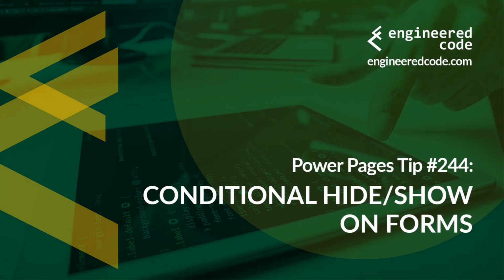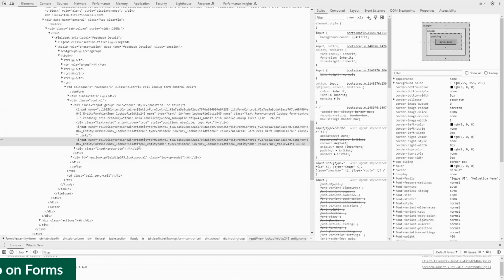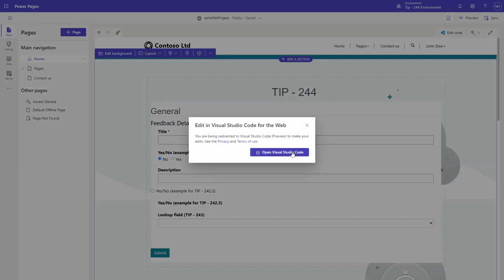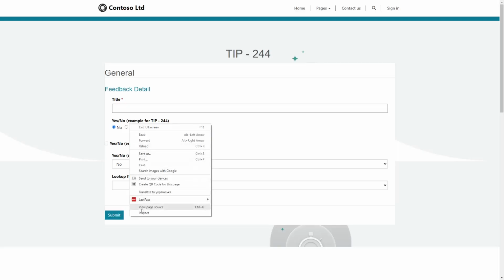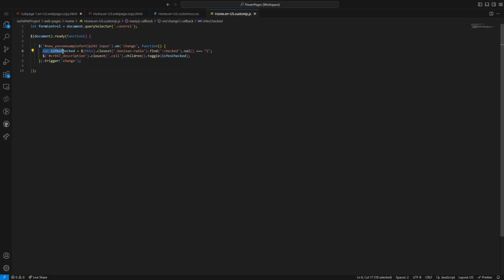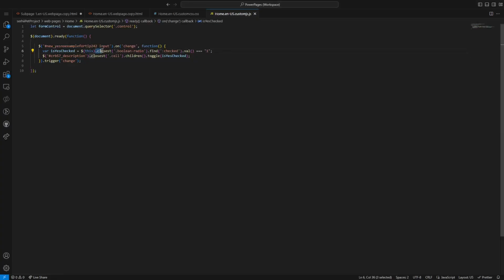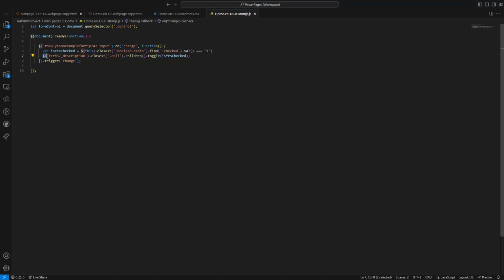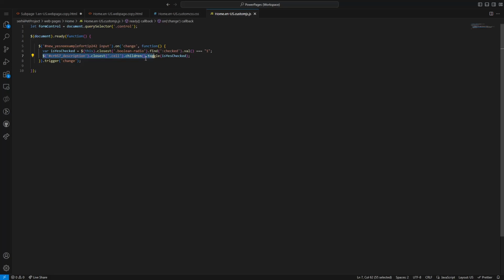Power Pages Tip #244 - Conditional Hide/Show on Forms - Engineered Code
In this tip, I look at the JavaScript required to conditionally hide or show fields on a Power Pages form.